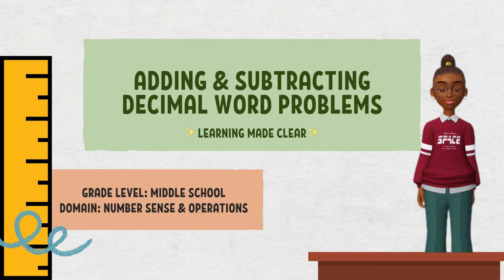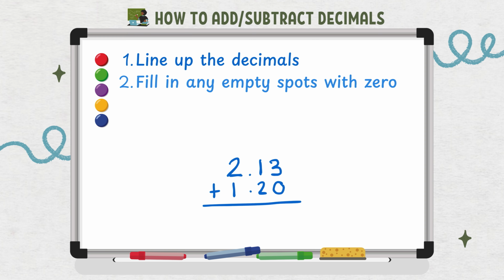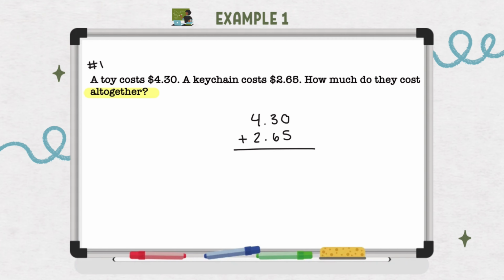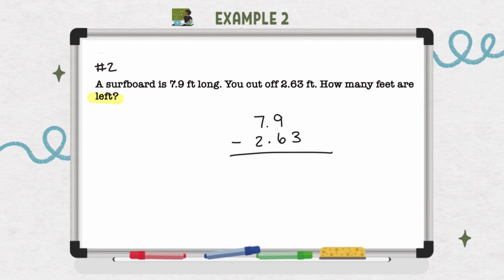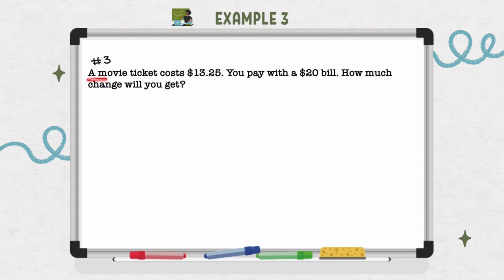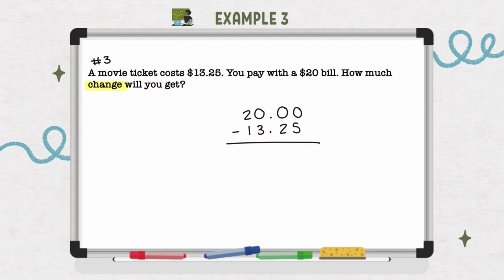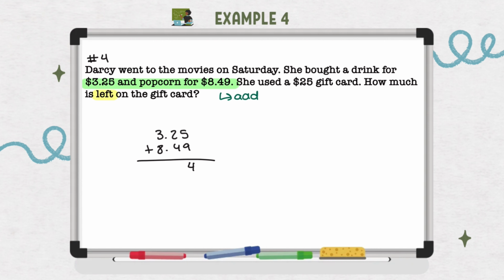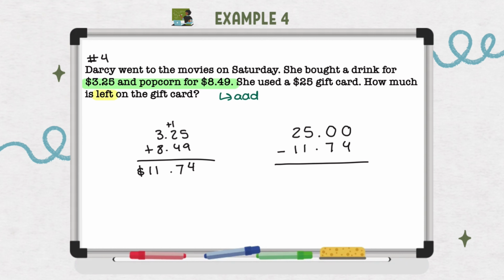Adding and Subtracting Decimal Word Problems | 6th Grade Math Full Lesson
In today’s Mathora lesson, Ms. B teaches you how to solve adding and subtracting decimal word problems using real-world examples, operational vocabulary, regrouping, and mathematical reasoning. ✨

📌 This lesson is perfect for:
* 6th grade math students
* middle school math review
* homeschool learning
* reteaching decimal operations
* intervention and extra practice

📌 In this lesson, we cover:
* how to line up decimals
* adding and subtracting decimals
* regrouping with decimals
* operational vocabulary
* multi-step decimal word problems
* estimation and reasonableness

📌 Florida BEST Standard:
MA.6.NSO.2.3 - Solve multi-step real-world problems involving any of the four operations with positive multi-digit decimals or positive fractions, including mixed numbers.

⏰ Timestamps:
0:00 Intro, Lesson Goals, & Agenda
0:37 Prior Knowledge
1:14 How to Add/Subtract Decimals
1:44 Identify The Operation
2:30 Example 1
3:29 Example 2
4:39 Check for Understanding
5:05 Example 3
6:59 Example 4
9:23 Check for Understanding
9:54 Exit Ticket & Subscribe !